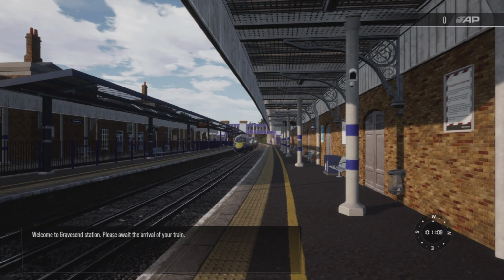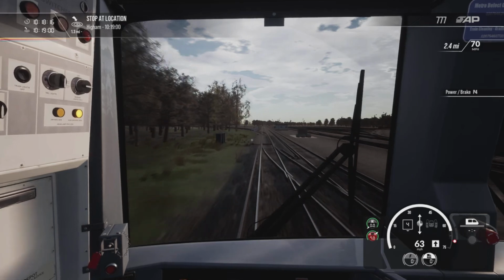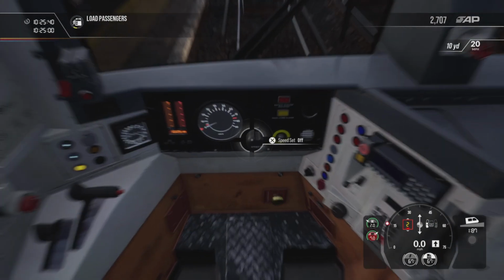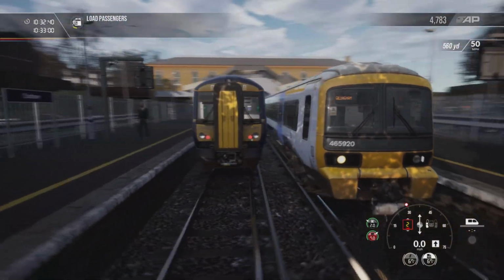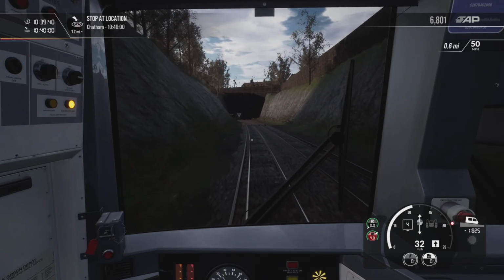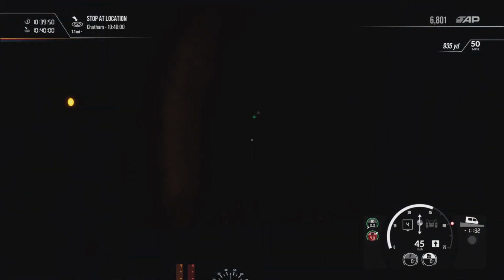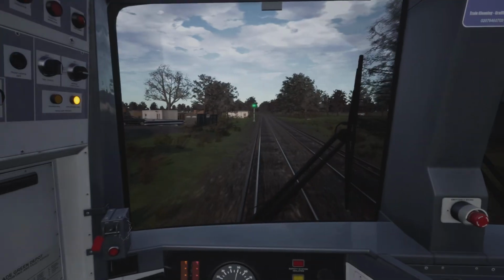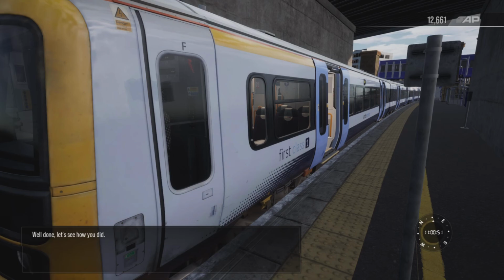Filling In|Class 465|Scenario|Train Sim World 2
Playing through the 'Filling In' scenario included with the Class 465 DLC on Train Sim World! This scenario tasks you with taking a service from Gravesend to Faversham! Hope you enjoy!

*Help us reach are sub goal of 2410 by March 10th, any help is greatly appreciated*